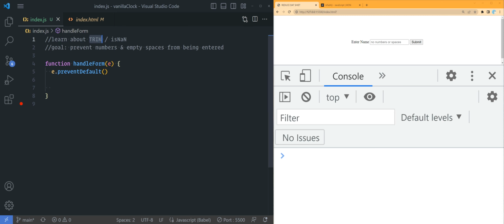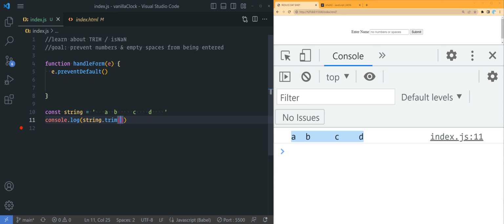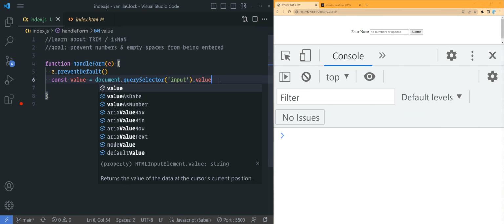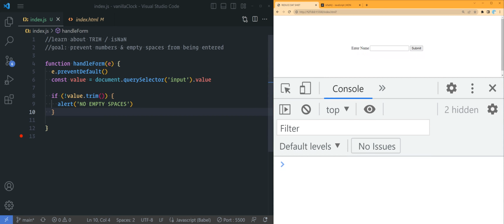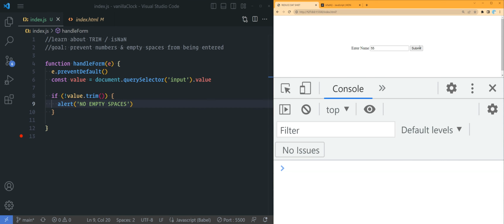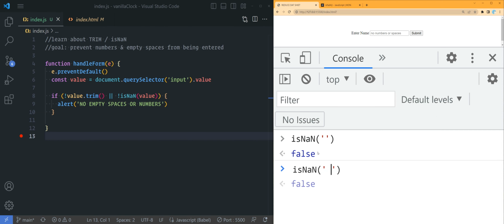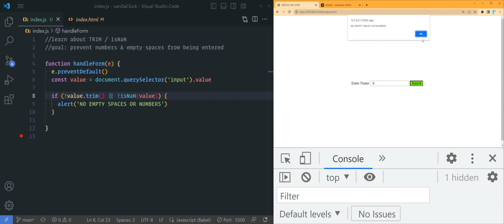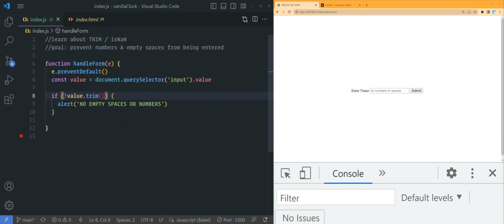JS - Trim and isNaN Methods Explained {form handling}